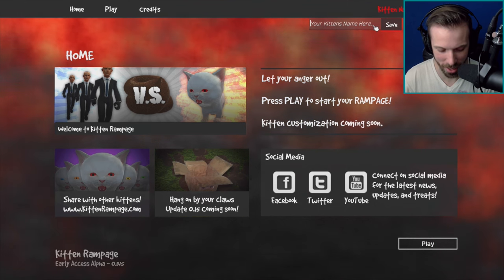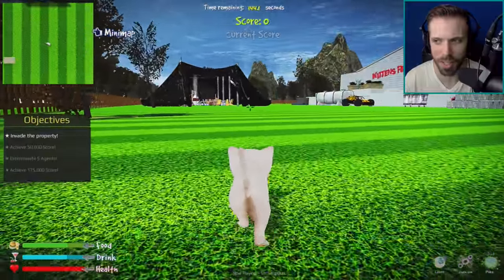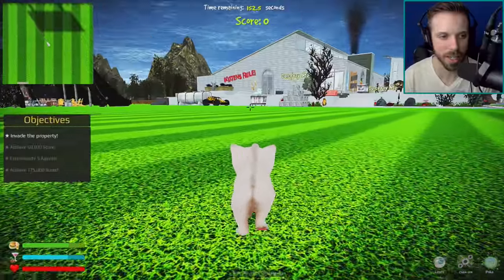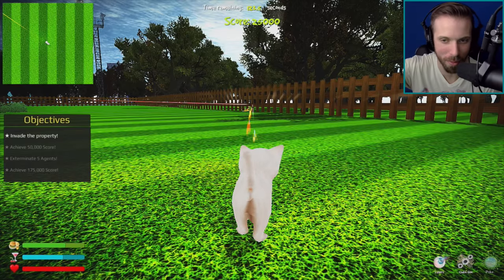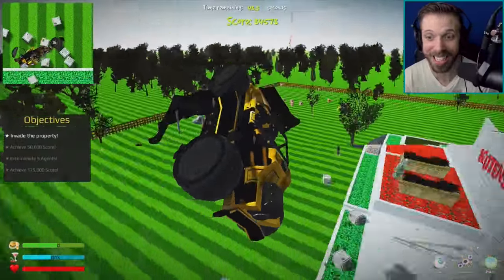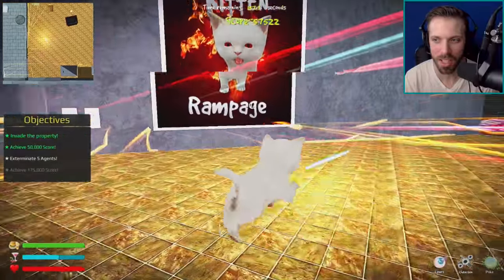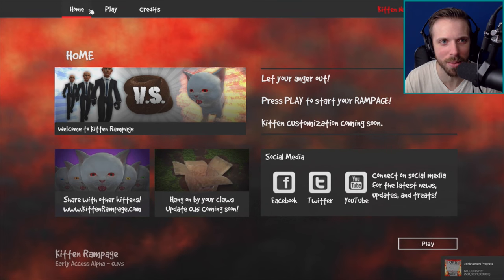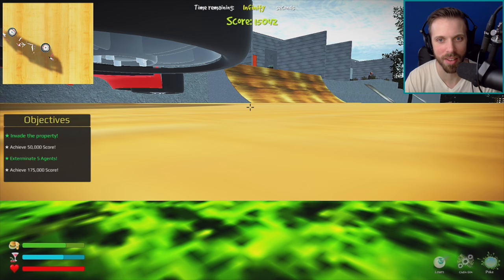MITTENS THE DESTROYER | Kitten Rampage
Had to re-upload due to a really pixelated render, sorry! Seems like it's still there when it's uploaded, don't know why, but I've spent way to much time trying to figure it out. Maybe it has to do with the saturation of the gameplay and movement. Just ignore it I guess.

Lasers, guns, explosions, kittens.
A film by Michael Bae.

WHAT MORE DO YOU WANT!?

Follow any of my social medias for updates on channel videos and random posts/short videos!

If you see any hateful comments or spam just ignore them or flag them, we are here to have fun :)